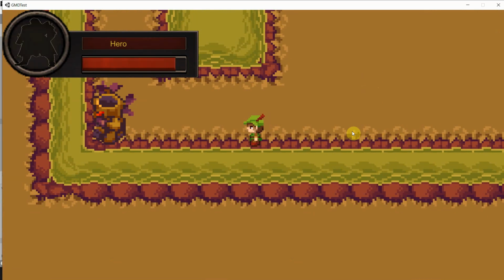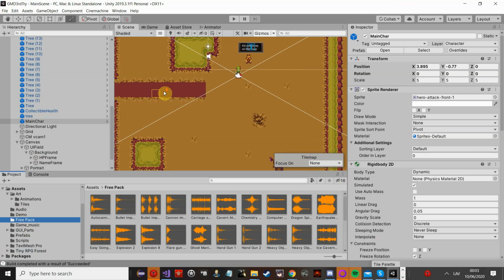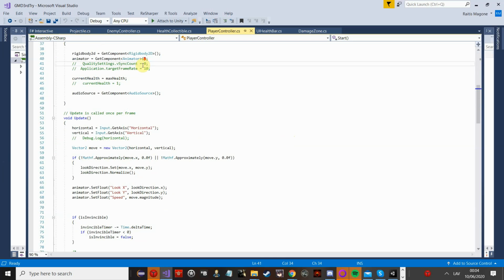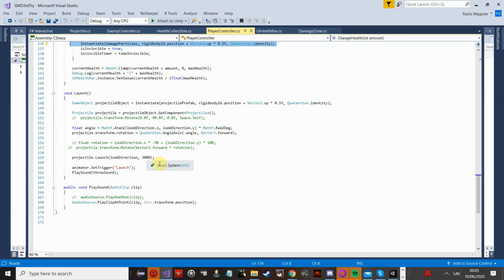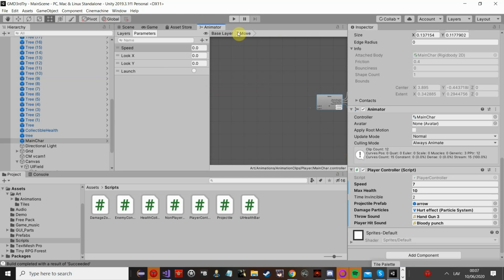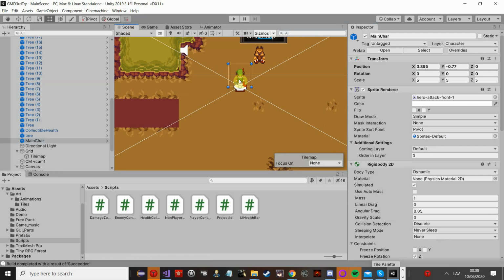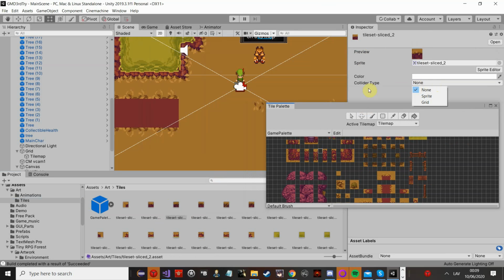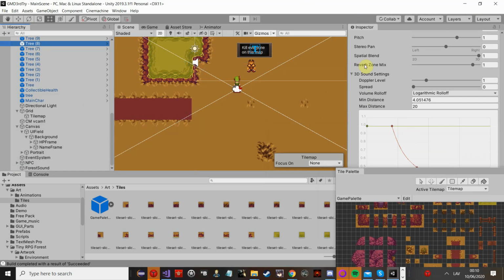GMD_254127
Video for my exam